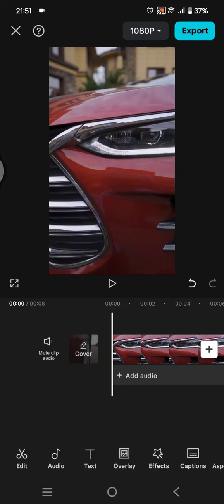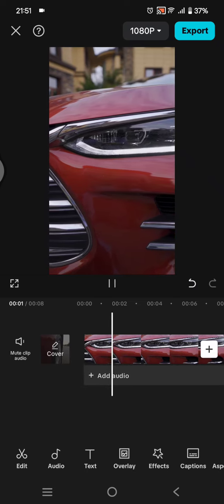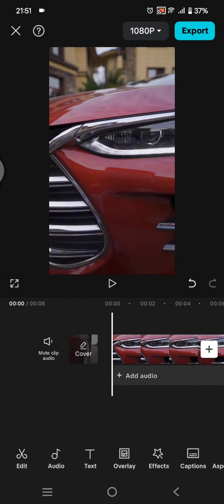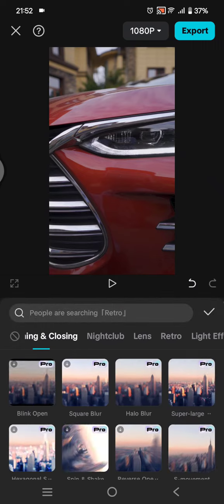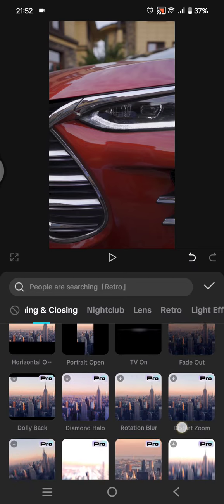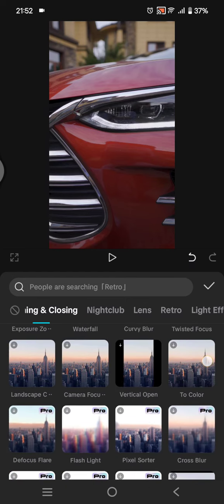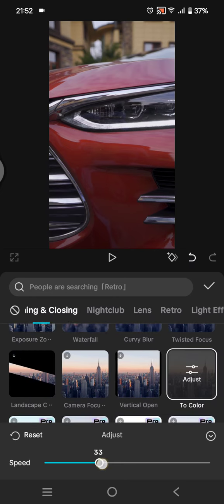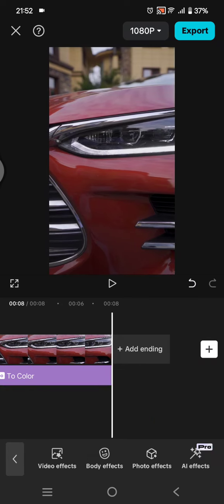⭐ TRAINING: How to Make Your Clips Turn from Black & White to Color Using CapCut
Try to cool effect on CapCut to turn your clips from black & white to color